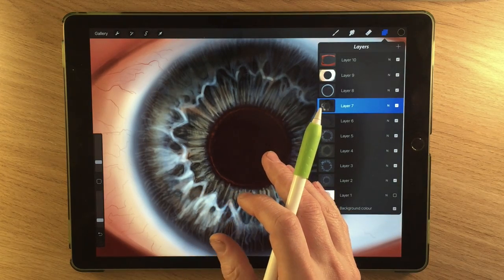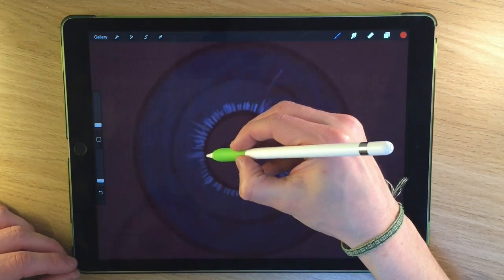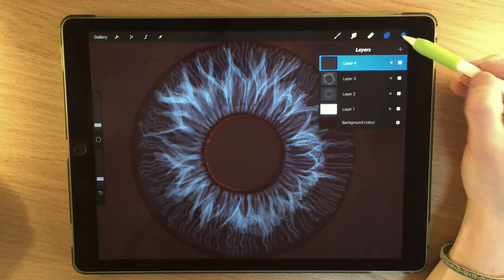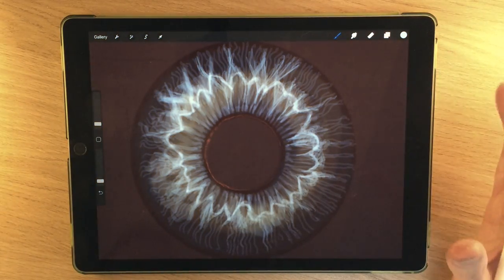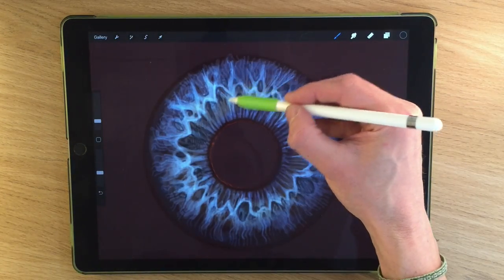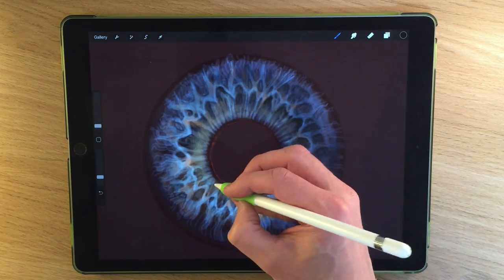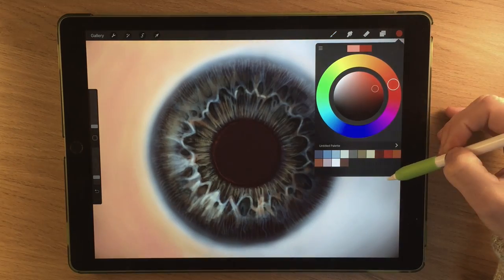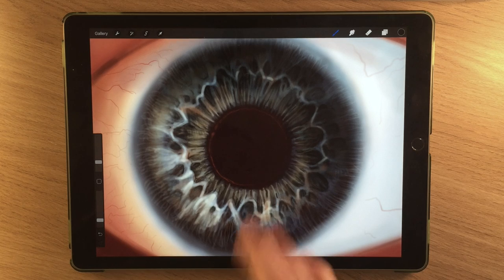IPAD PRO 2 PAINTING TEST - How to paint an eye procreate tutorial with Apple Pencil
iPad Pro 2 12.9 painting demonstration. Here I test the new iPad Pro and it's improved screen refresh rate of 120hz by painting a picture of a human eye and iris using the apple pencil in procreate app.
I give a step by step guide using layers and explain how to paint the eye so you can follow along.